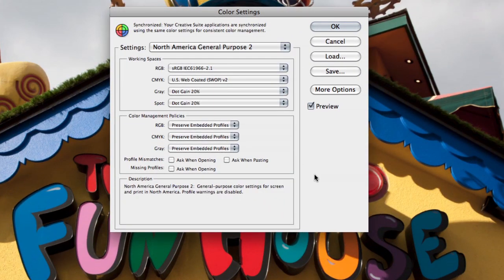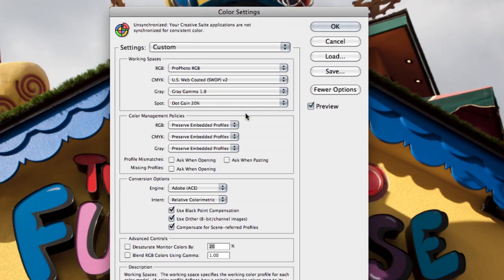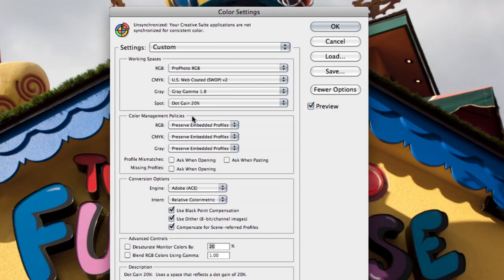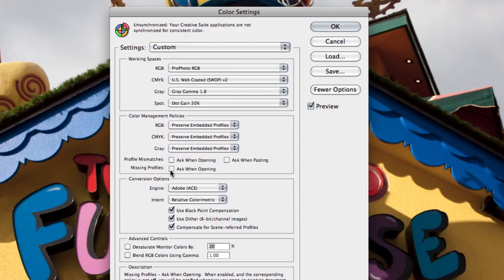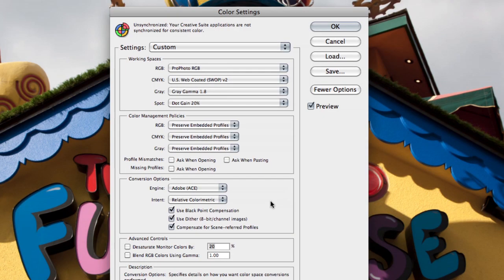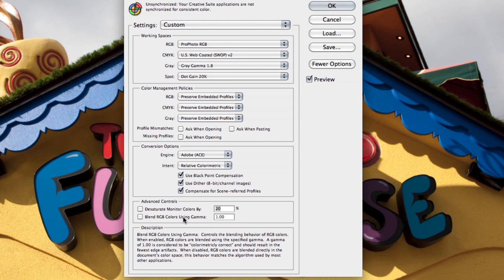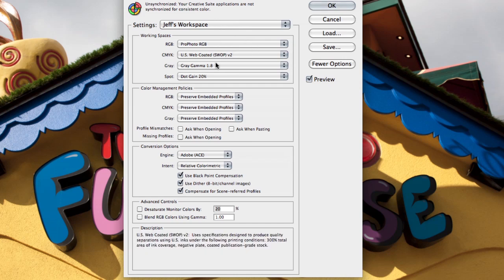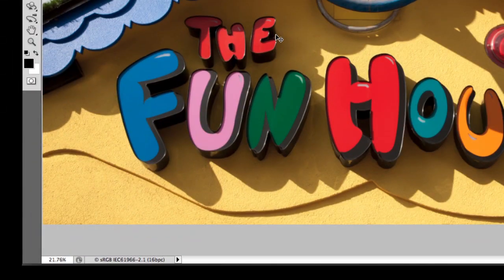Photography Printing Tutorial: Photoshop Color Settings & Management Setup | LuLa Legacy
Master Photoshop's color management settings for optimal printing workflows. Jeff Schewe and Michael Reichmann break down every setting in the Color Settings dialog, explaining why each choice matters for photographers.

Filmed and edited by Chris Sanderson.

Building on display calibration fundamentals, this episode configures Photoshop's color engine for predictable results throughout your imaging workflow from capture to print.

What You'll Learn:
• Access Color Settings: Command/Control + Shift + K shortcut

• Working Spaces: why ProPhoto RGB beats sRGB for photography

• Gray working space: matching gamma 1.8 to your RGB profile

• Color Management Policies: "preserve embedded profiles" philosophy

• Profile mismatches: handling different color spaces intelligently

• Missing profiles: why "mystery meat" files cause problems

• Web color management: profile embedding vs. file size considerations

• Adobe ACE vs. Apple CMM: choosing the optimal color engine

• Black point compensation: extending ICC capabilities

• Convert to Profile vs. Mode Change workflows

Jeff demonstrates the complete setup process, showing why photographers need different settings than graphic arts professionals. Michael explains Thomas Knoll's engineering contributions to Adobe ACE and black point compensation, making complex color science accessible.

This isn't about memorizing settings - it's about understanding the logic behind each choice so you can confidently handle color spaces, profile mismatches, and conversion decisions that affect your final prints.

**Part of the LuLa Legacy Video Collection** - watch for more Camera to Print to Screen episodes releasing regularly.

Become a LuLa Member to receive access to our extensive archive and videos